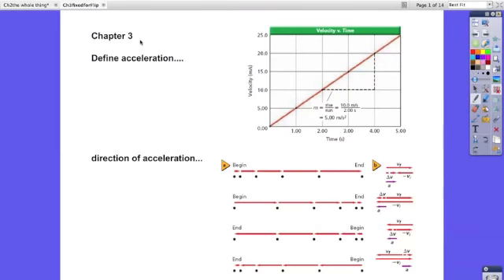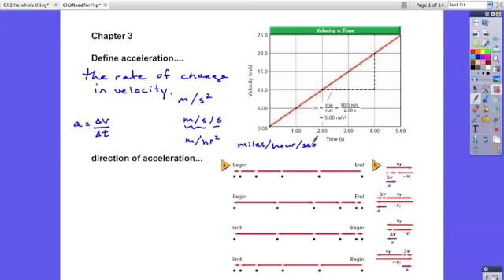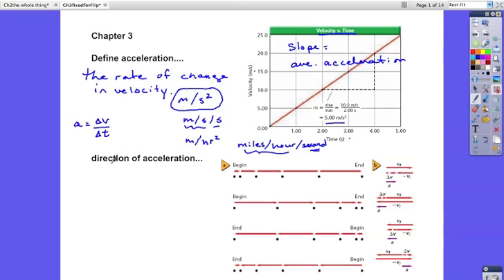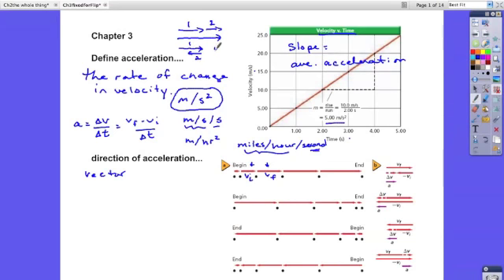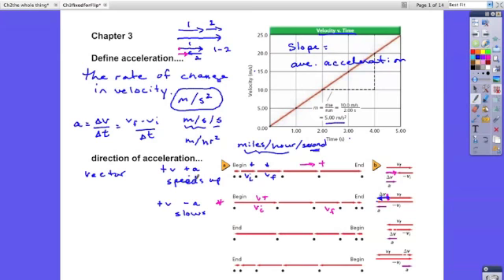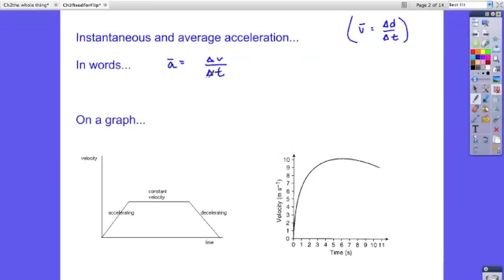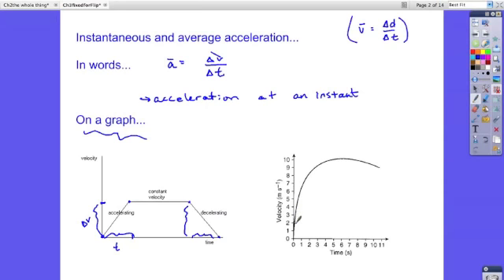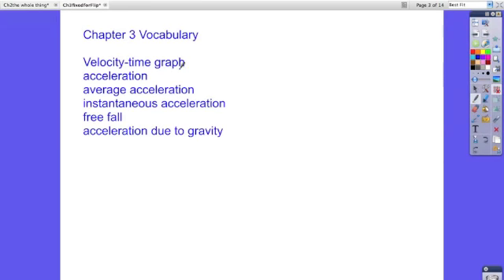Acceleration Part 1 Introduction